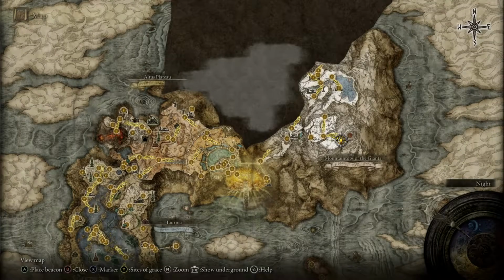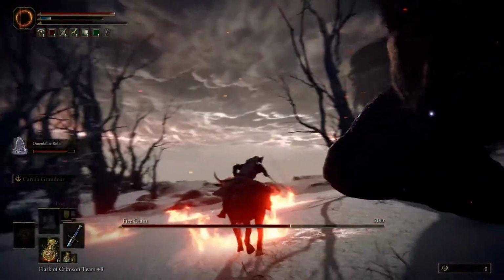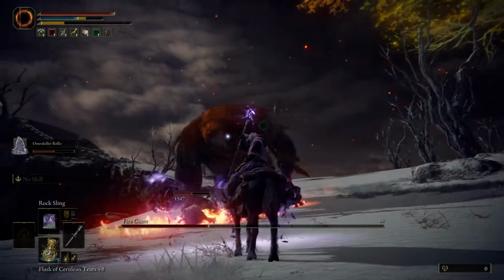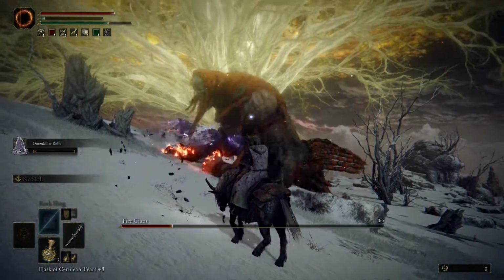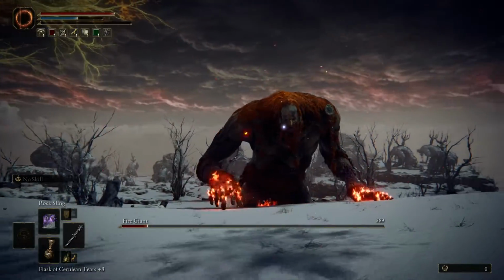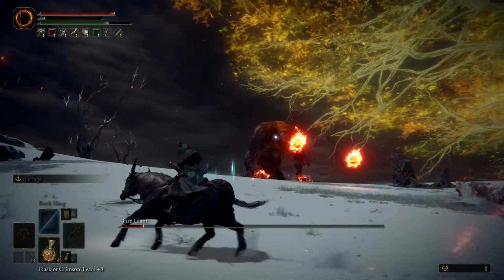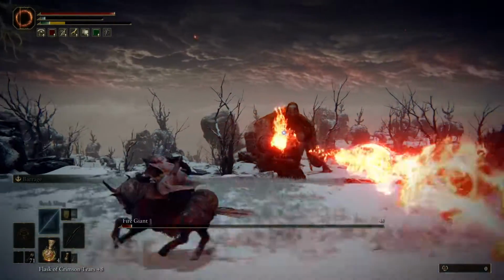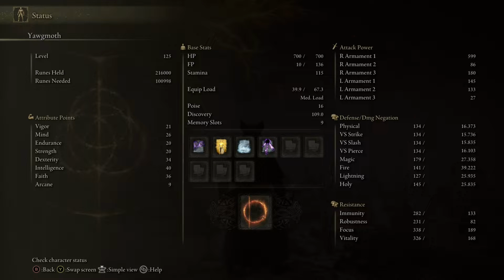Elden Ring Bosses: Foot of the Forge Boss Guide (Fire Giant for Mages)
Back with another Elden Ring Boss Guide!

You best grab a bite and make sure you have some energy and willpower for this one... Enter the Foot of the Forge & the ridiculous Fire Giant!!!

This is a LONG and enduring battle that requires a little aggro and a LOT of patience. As a mage, you'll need a nice and upgraded melee weapon for the first phase.
Other than that, make sure you at least have a bow as a backup. Primary archers will have an easier time with phase 2, however, as primary Mage, you'll need some endurance, dexterity and at LEAST 700 HP. You'll also want to have as much fire resistance as you can.

Use Rahdan's rune if you have any Rune Arcs.

Video & Gameplay created by Xx KI STREET xX
Gameplay captured on Xbox Series X.